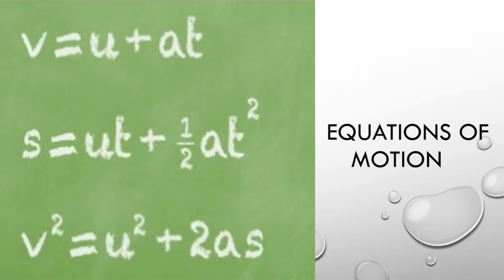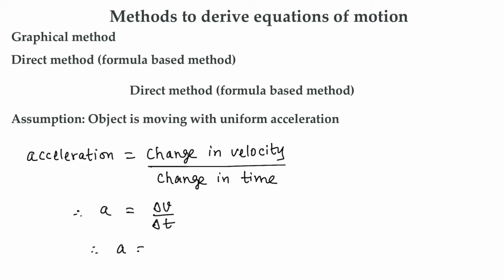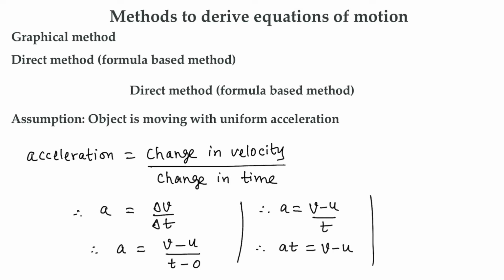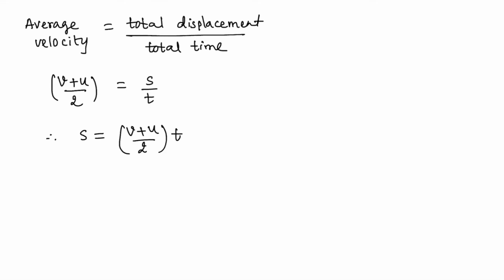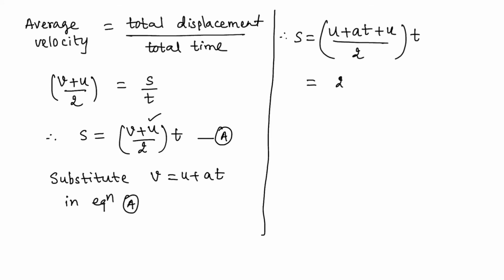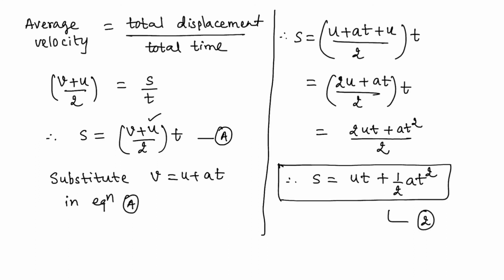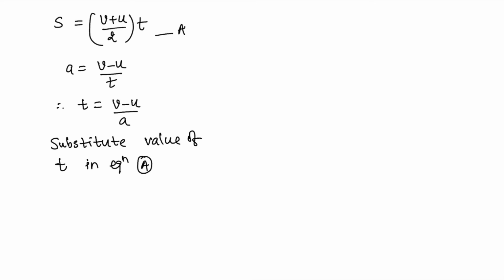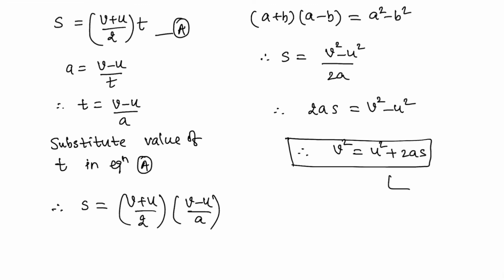Derivation of Equations of motion using Direct Method | Physics | ICSE, CBSE